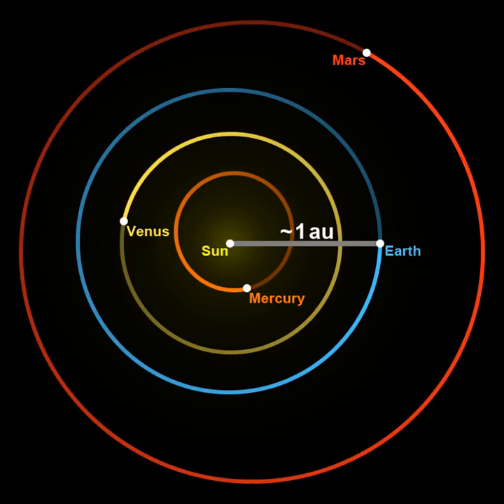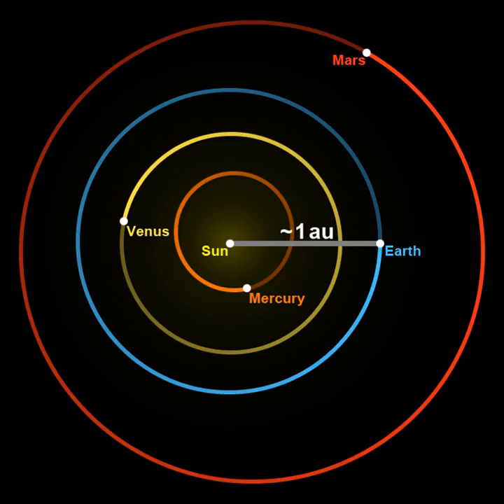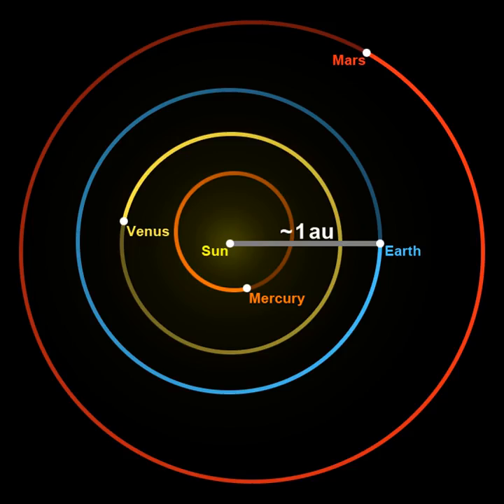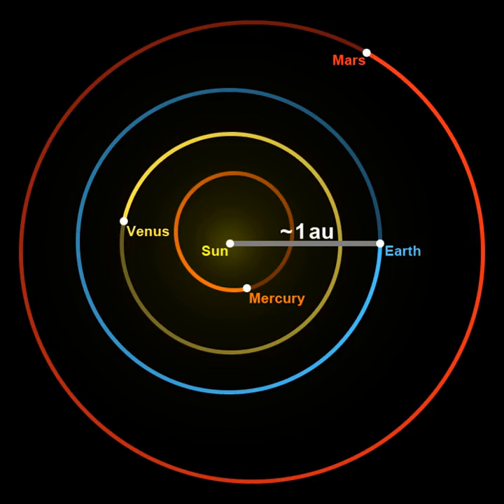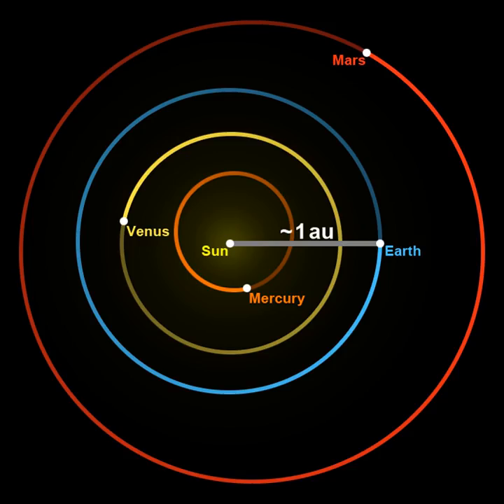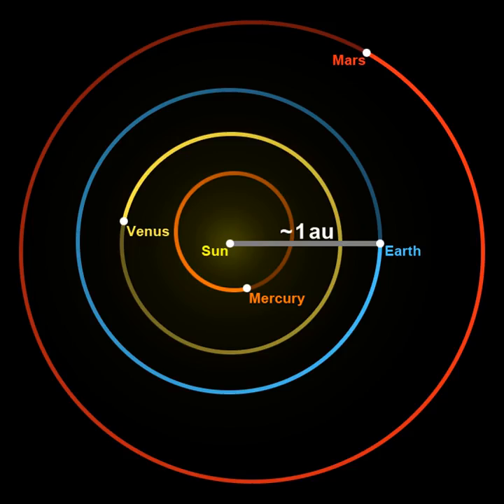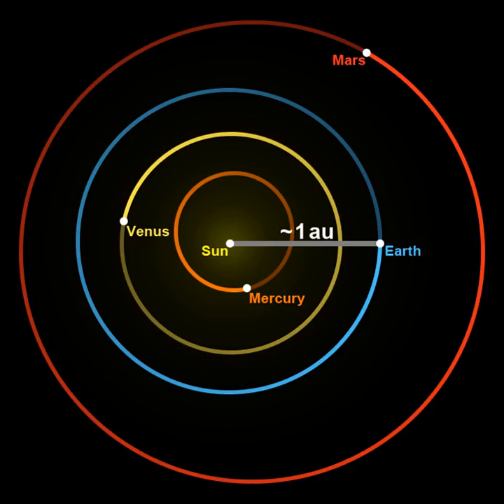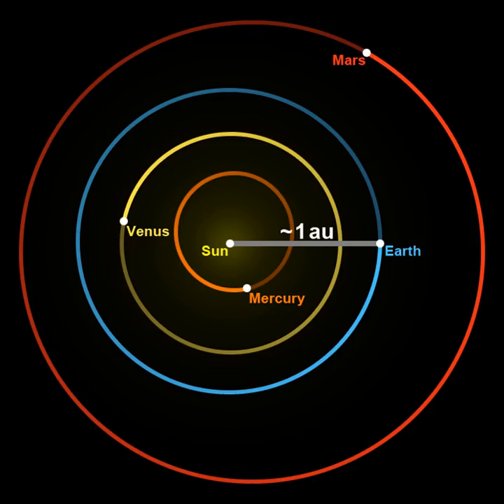Astronomical Unit | Wikipedia audio article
00:00:48 1 History of symbol usage
00:01:51 2 Development of unit definition
00:06:52 3 Usage and significance
00:07:36 4 History
00:09:48 5 Developments
00:13:26 6 Examples
00:23:56 7 See also
00:25:49 8 References
00:26:17 9 Further reading

- Socrates

SUMMARY
The astronomical unit (symbol: au, ua, or AU) is a unit of length, roughly the distance from Earth to the Sun. However, that distance varies as Earth orbits the Sun, from a maximum (aphelion) to a minimum (perihelion) and back again once a year. Originally conceived as the average of Earth's aphelion and perihelion, since 2012 it has been defined as exactly 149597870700 metres or about 150 million kilometres (93 million miles). The astronomical unit is used primarily for measuring distances within the Solar System or around other stars. It is also a fundamental component in the definition of another unit of astronomical length, the parsec.